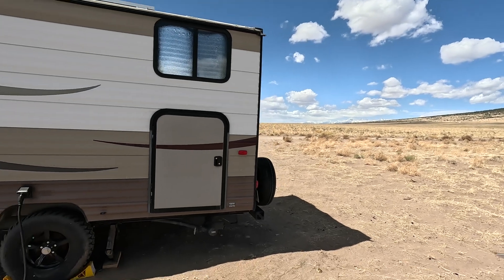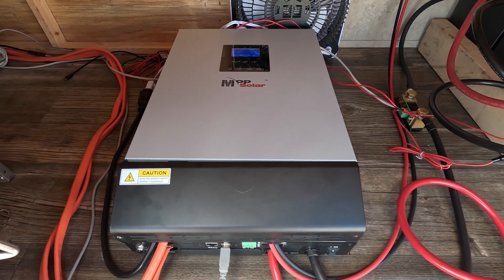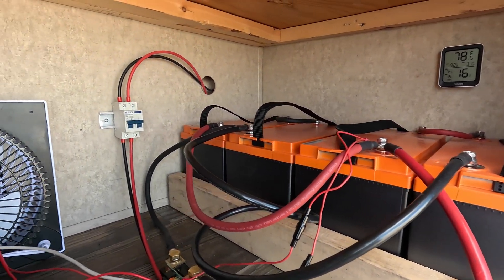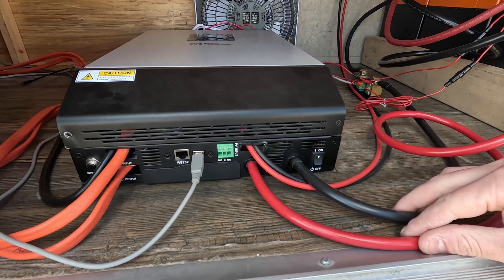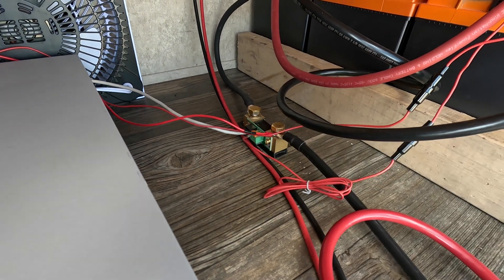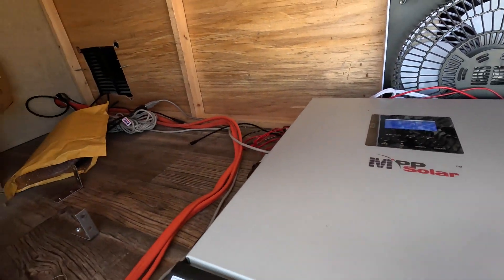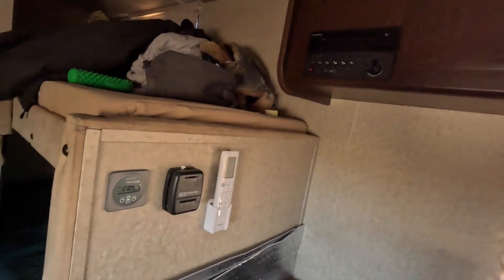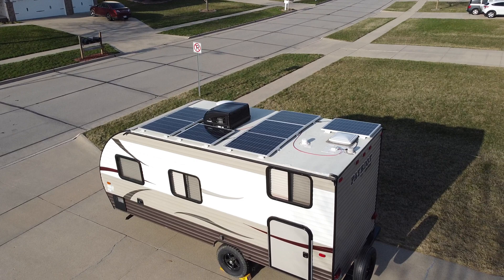A Boondocker's Dream | Our RV Solar Tour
In today's video I will give you a tour of our completely off grid DIY RV Solar Setup.  Below are the big details of the setup:

1.  4 x Chins 100ah Batteries in 24v Configuration (~5kwh of capacity)
2.  MPP Solar PIP 2024 LV-MK (purchased from watts247.com - such a great experience and such great customer service.  Thanks again for all of the help Ian!)
3.
4.